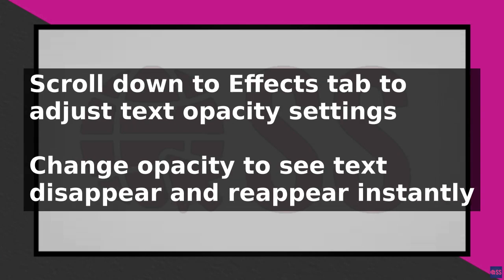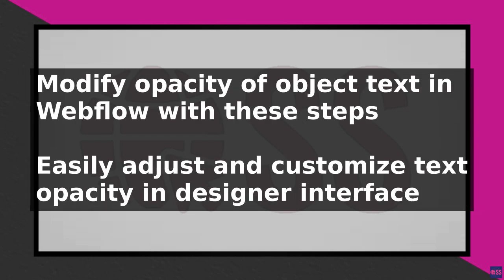How To Change Opacity Of Object Text In Webflow (2025)